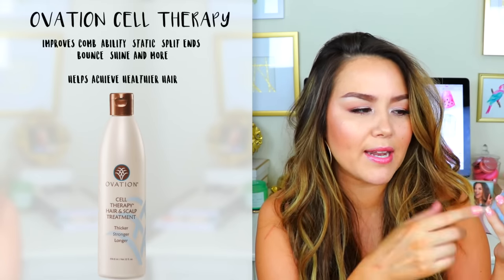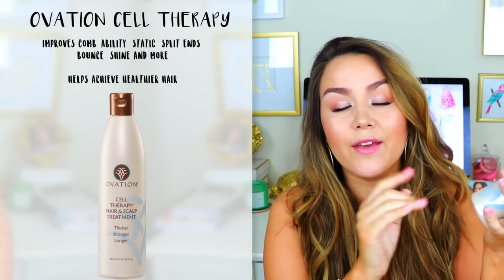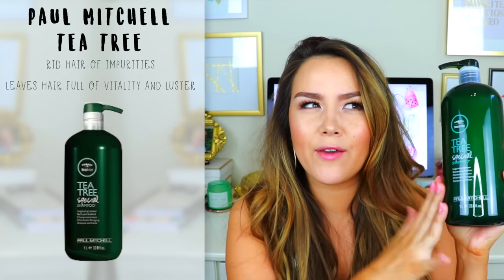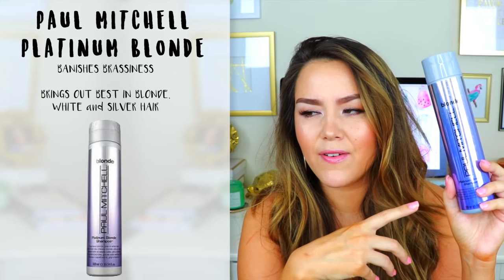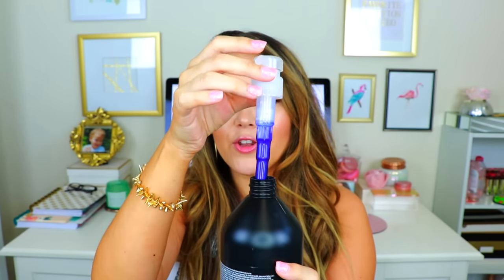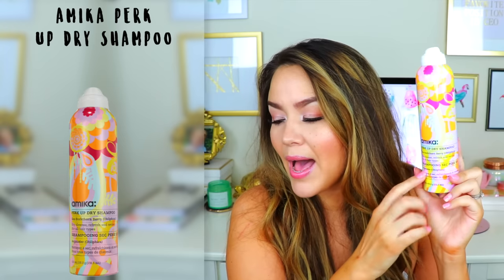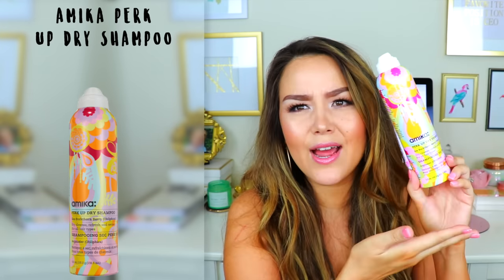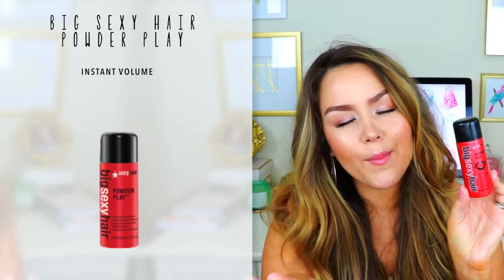HAIR CARE ROUTINE | Long Healthy Hair